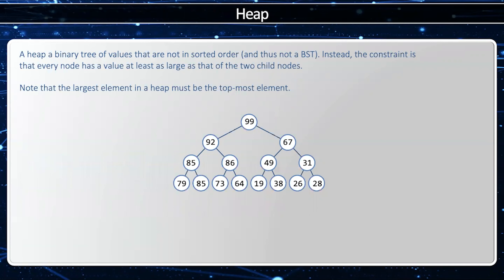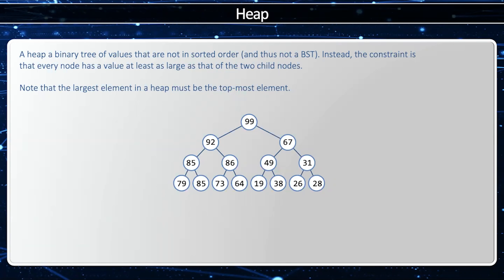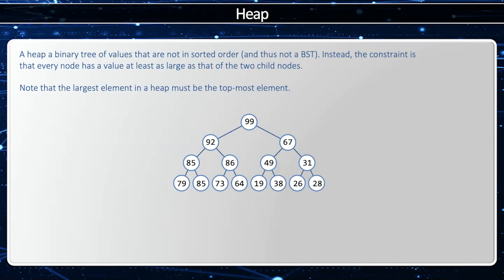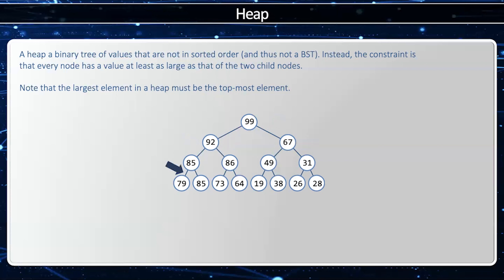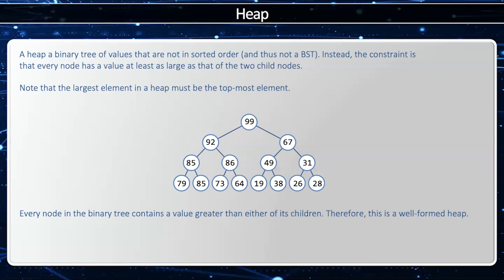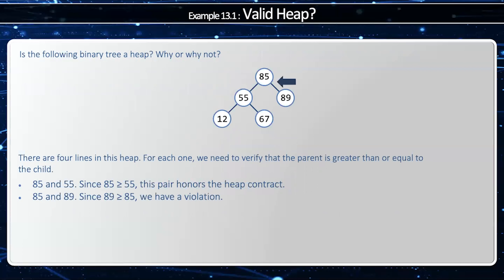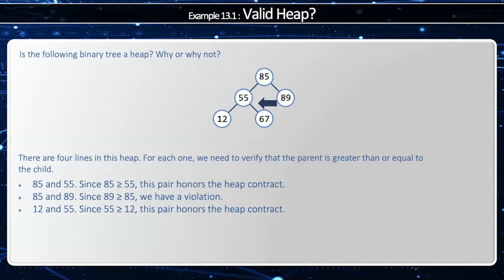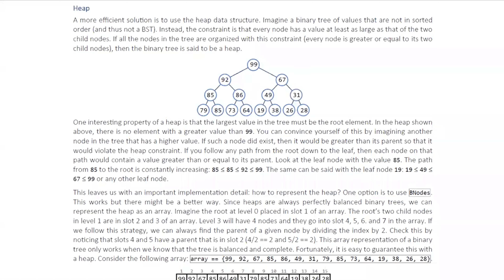C++ Priority Queue - How to tell if a heap is well formed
A demonstration of how to tell if a heap is well formed. Note that the underlying data structure of the standard template library priority queue class is a heap.

You can learn more about the heap and other data structures in C++ Data Structures by James Helfrich

0:00 Introduction
0:24 How a heap is organized in a binary tree
1:39 Whether a given binary tree is a valid heap
2:17 Conclusion